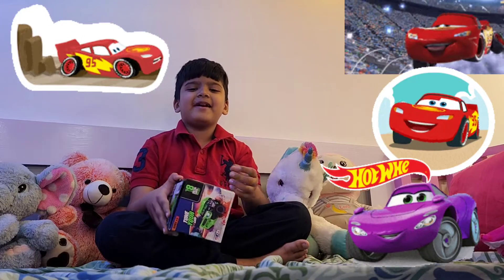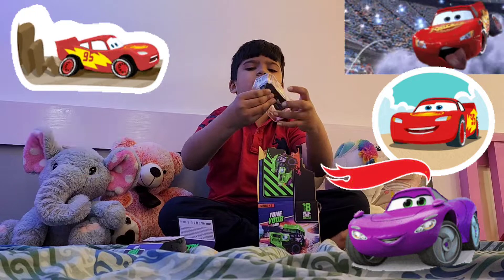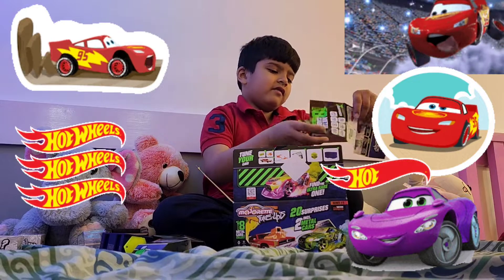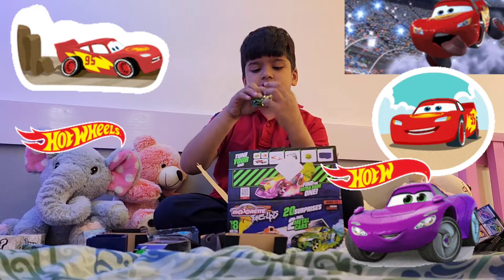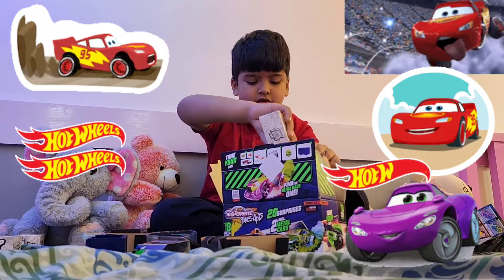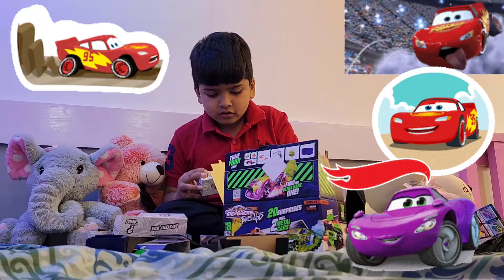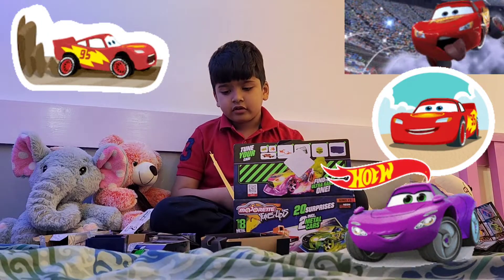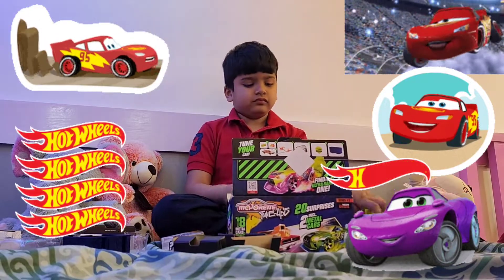Kids Pretend Play With Cars | Kids Cars Pretend Play Fun Masti | Kids Play Time | Educational Video